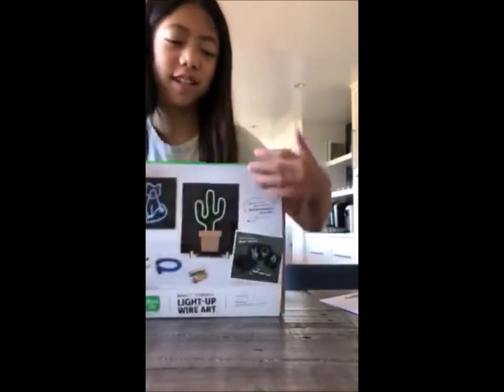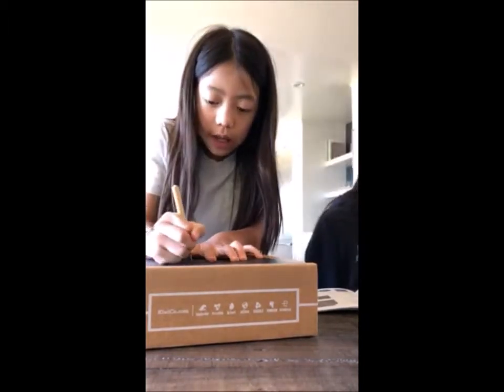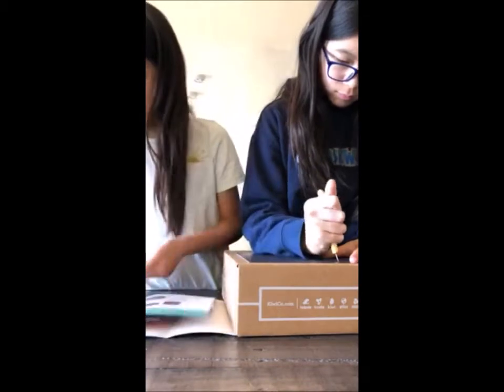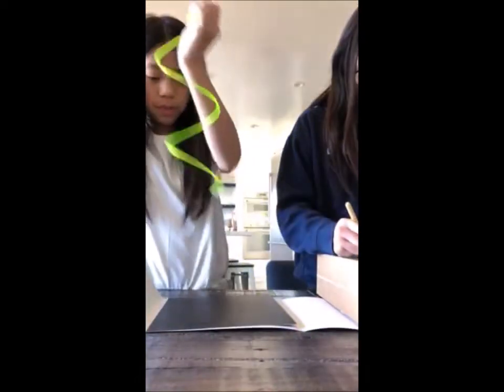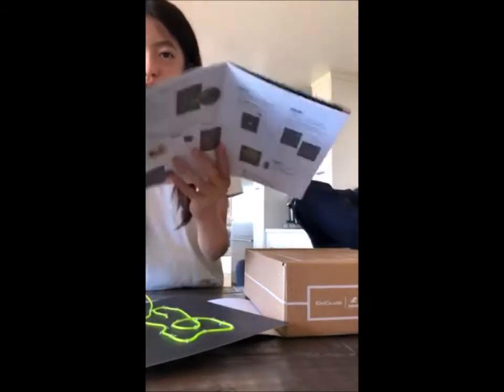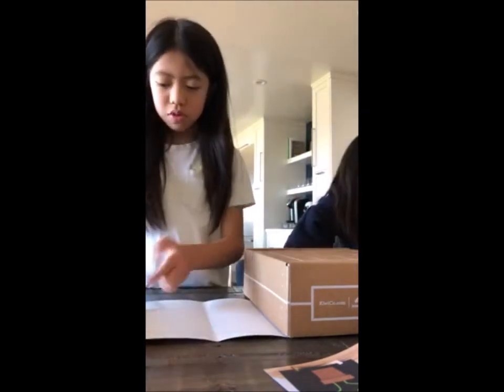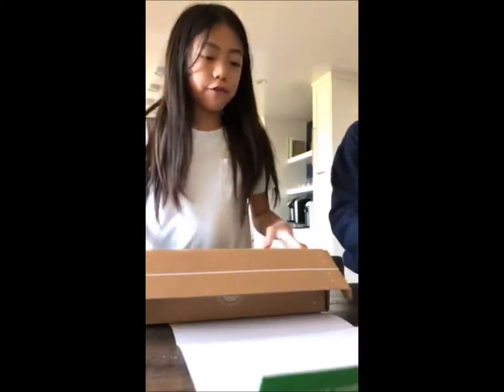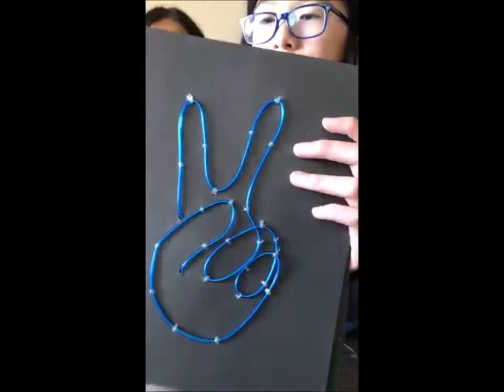Light Up Wire Art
Crafting time...We opened the craft box from KiwiCo 'Light-Up Wire Art' and tried it out.